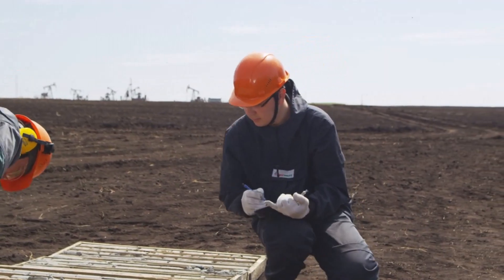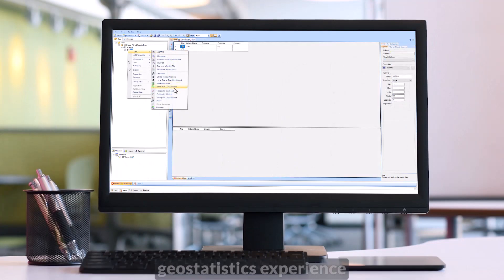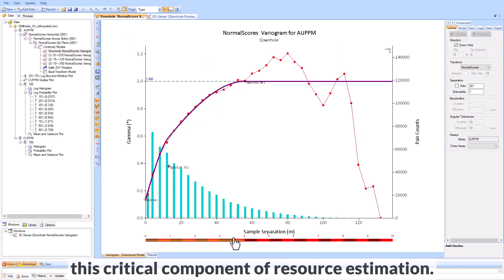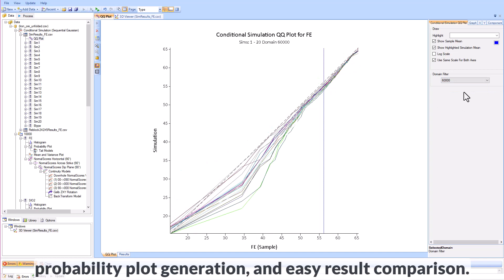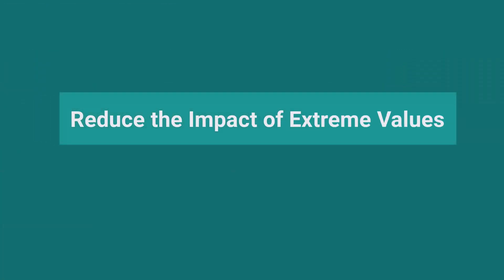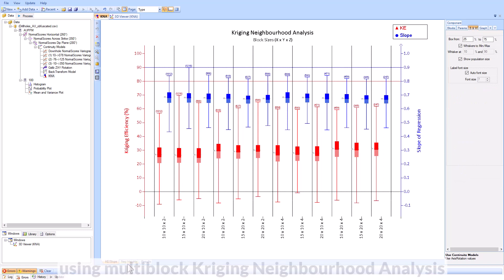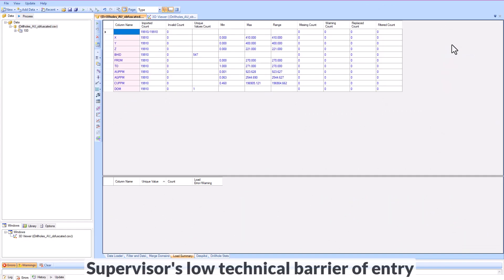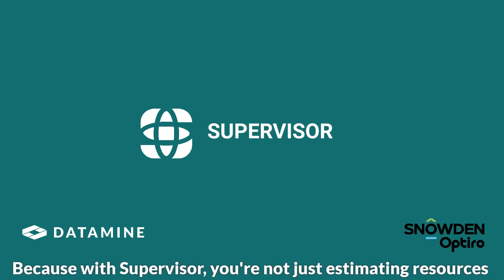Supervisor Overview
Introducing Supervisor - the powerful and user-friendly geostatistical software trusted by leading mining companies worldwide. With its intuitive interface and streamlined workflows, Supervisor simplifies several aspects of data analysis in the resource estimation process, enabling professionals to deliver highly accurate results in record time.

Supervisor is your ultimate resource companion, offering a range of essential features to optimise your estimation process:

· Variography

· Conditional Simulation

· Model Validation

· Global Topcut Analysis

· Kriging Neighbourhood Analysis (KNA)

Supervisor seamlessly integrates with your existing mining package of choice, allowing you to easily swap between software packages and utilise their best features. Experience the productivity and efficiency of Supervisor for yourself. Sign up for a demo today and discover the difference that simplicity, speed, and seamless integration can make.